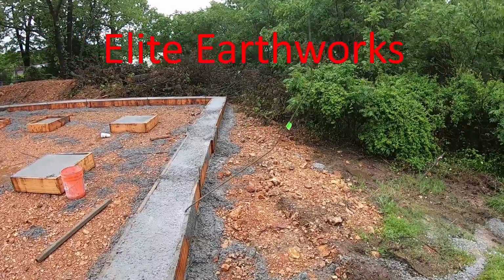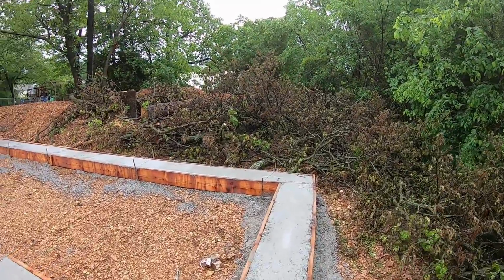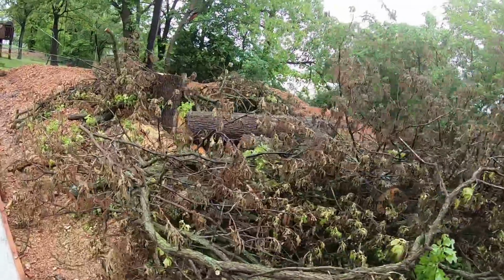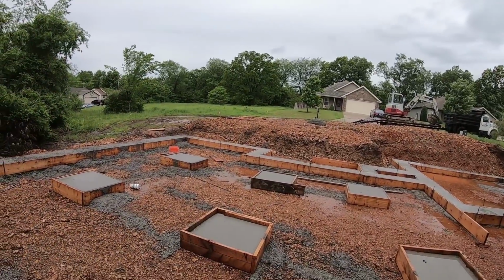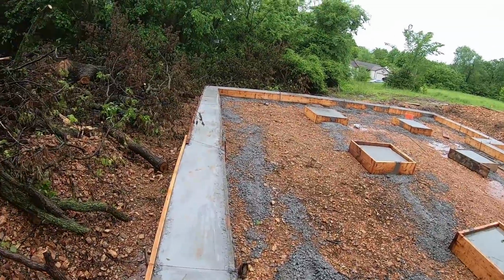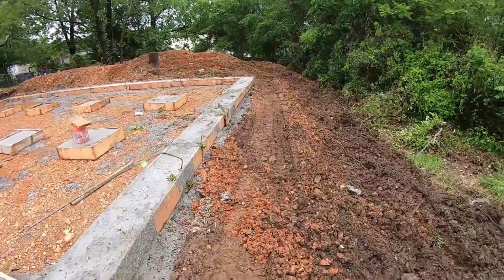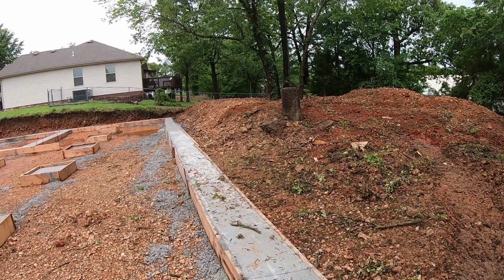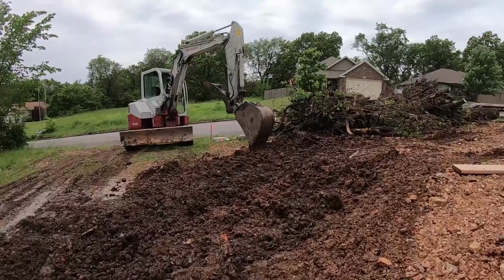Cleaning Up A Tree With The Takeuchi TB153fr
Cleaning up a cut tree with the Takeuchi TB153fr at this new home site. The tree was cut down and dropped in the back yard and needed to be moved to the front so it could be hauled away by the tree guy.